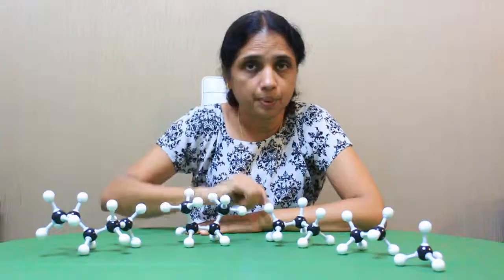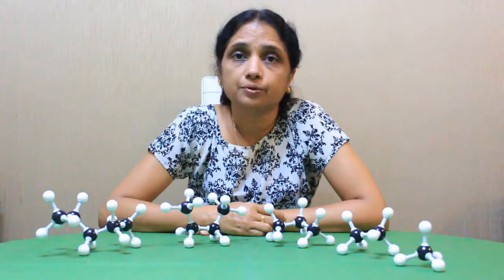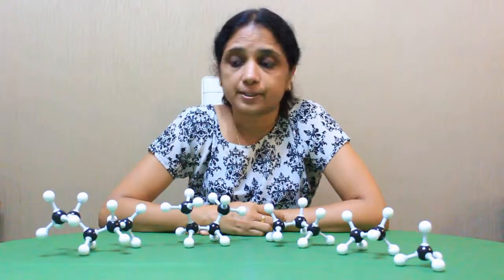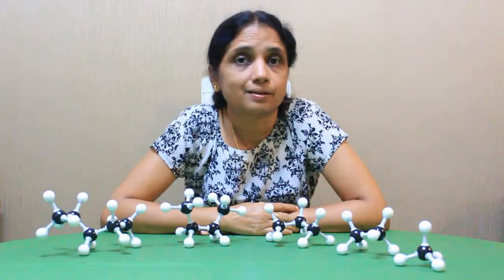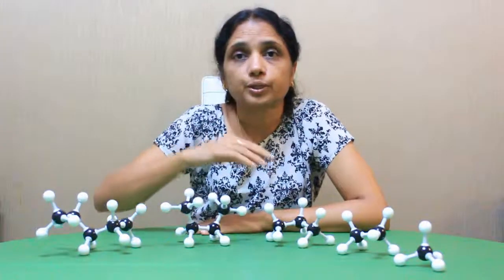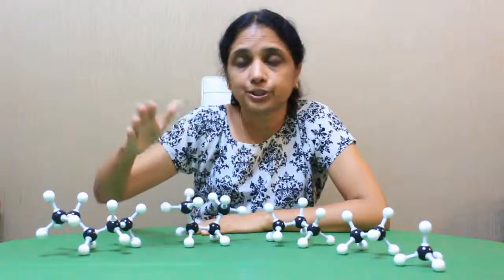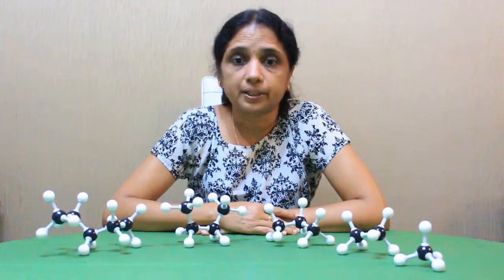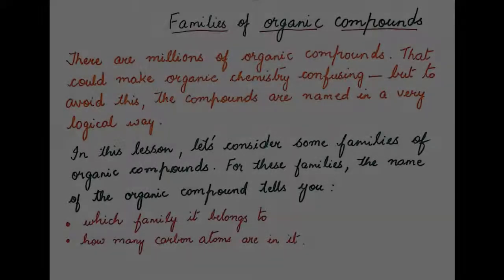Homologous Series Alkanes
Homologous series description and Characteristics.